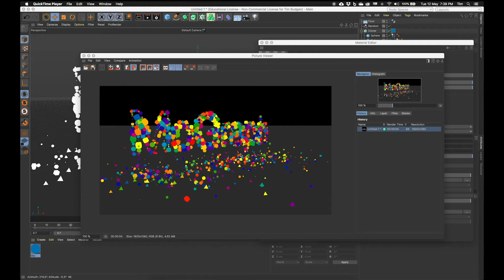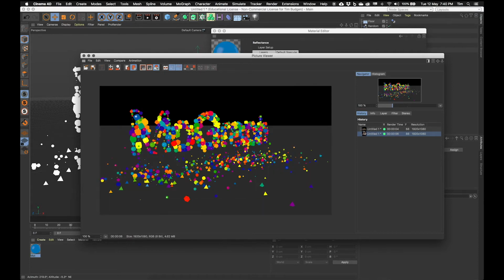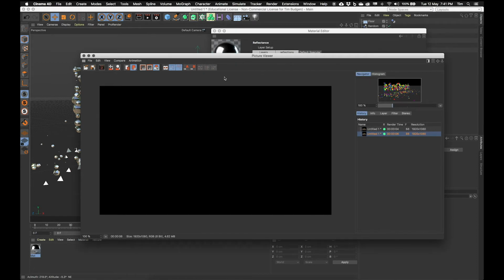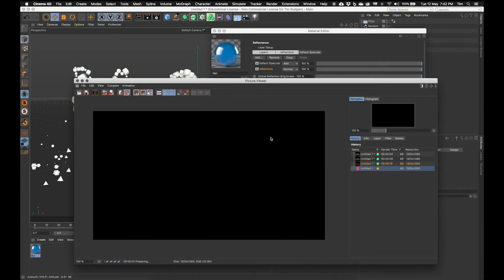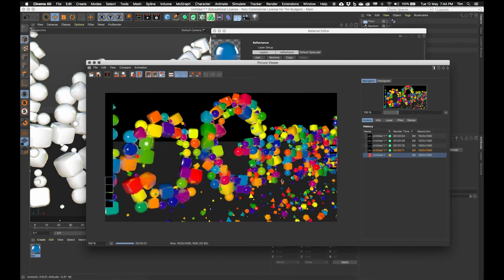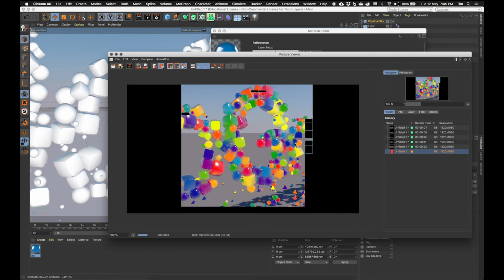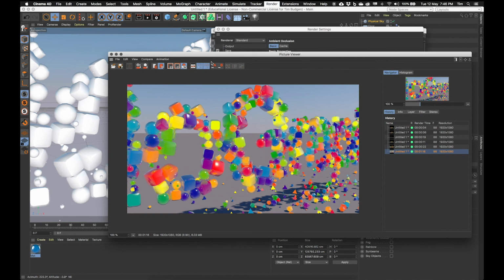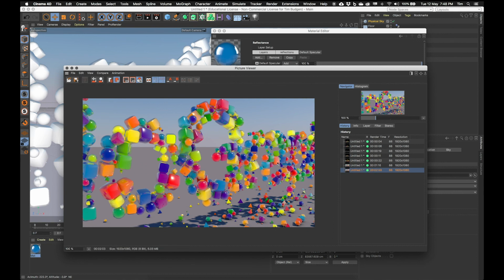06 Reflectance and Ambient Occlusion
The material Reflectance channel can add highlights and reflections, and a subtle soft shadowing effect can be created using the Ambient Occlusion render effect.